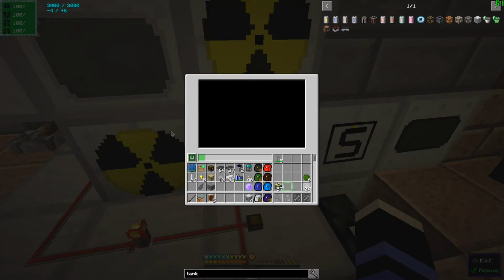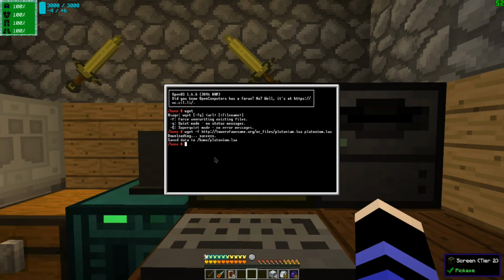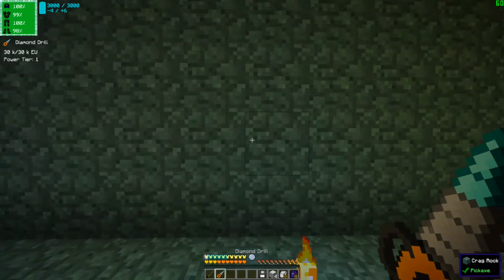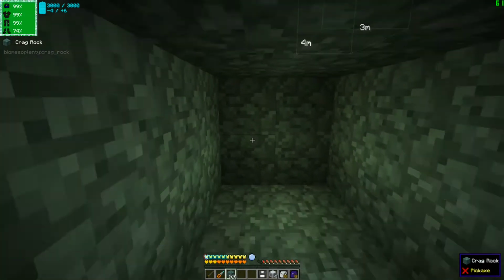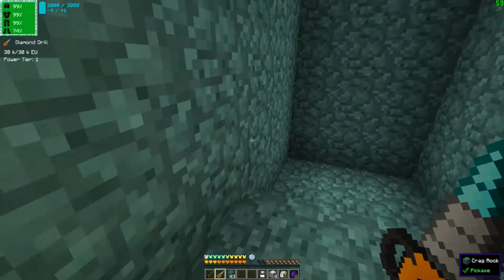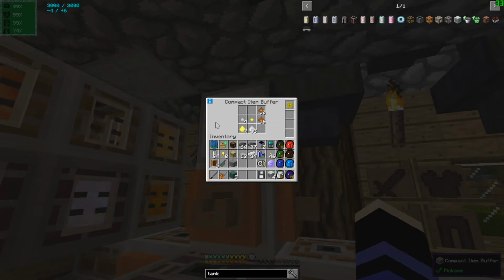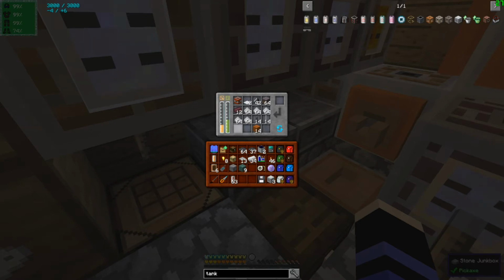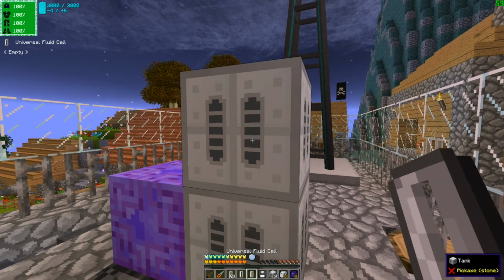RailcraftLP- [Episode 40] - Elevating Plans